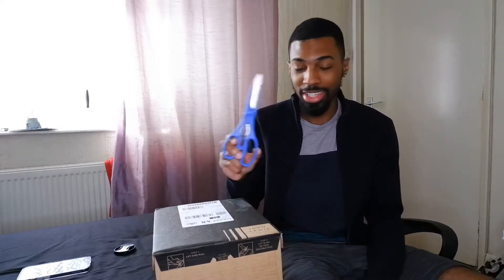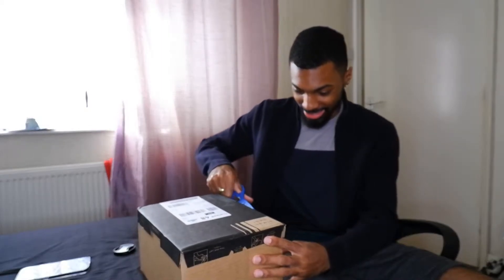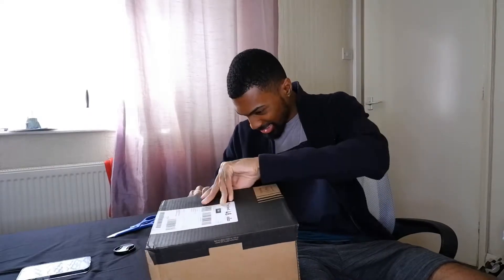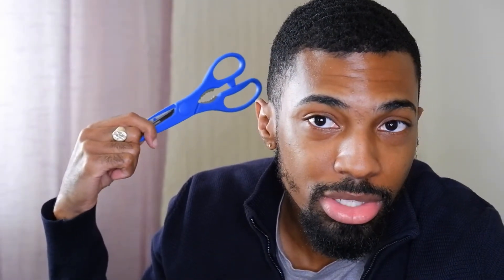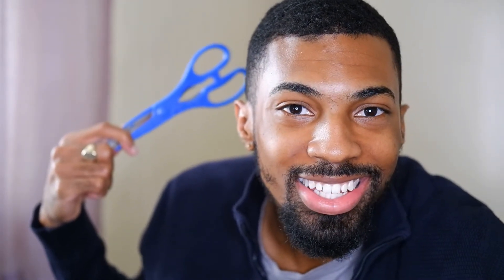Unboxing Fujifilm XC35mm F2 | VLOGTOBER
The Fujifilm XC 35mm F2 prime lens has the same optical formula as Fujifilm's XF 35mm F2 R WR prime but costs half as much. I decided to pick up the cheaper little brother and unbox it in this video!